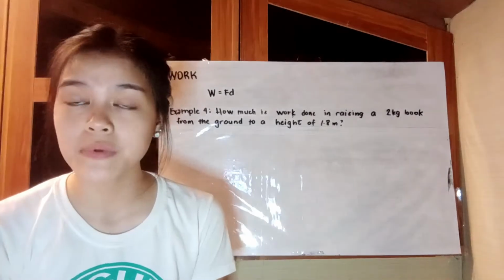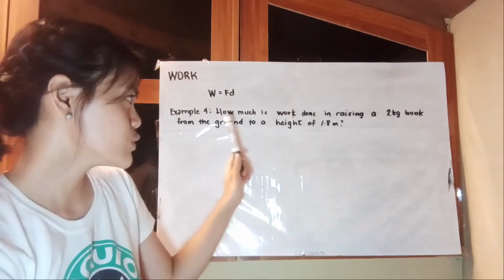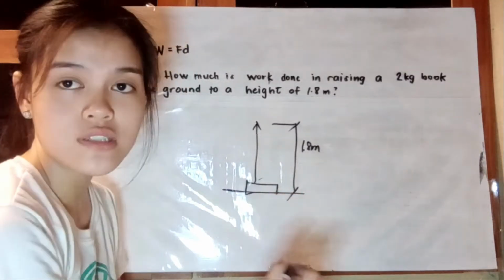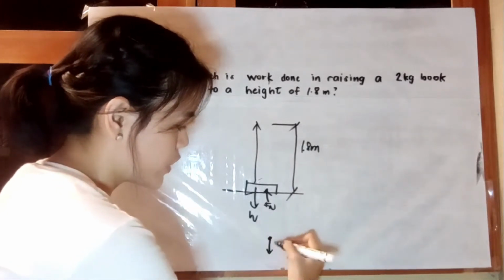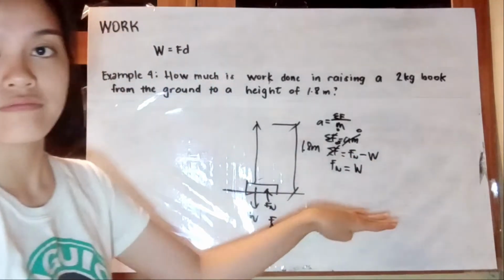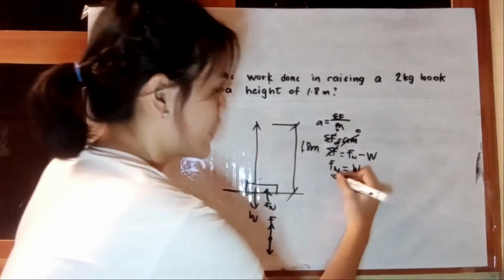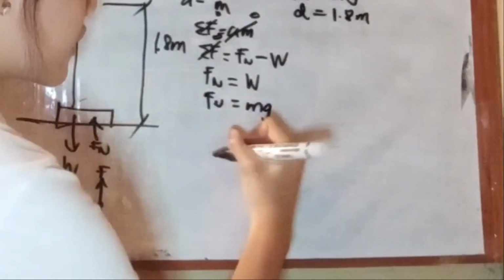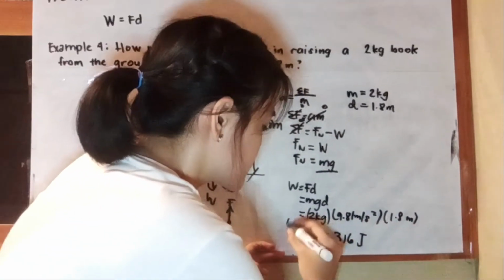Work | Energy | Camille T. Pajarillaga - BSCE 1E - PHY 124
Hi! I am Camille T. Pajarillaga from BSCE-1E of Nueva Ecija University of Science and Technology and this is Physics for Engineers 1.